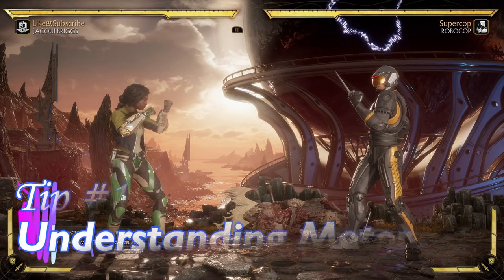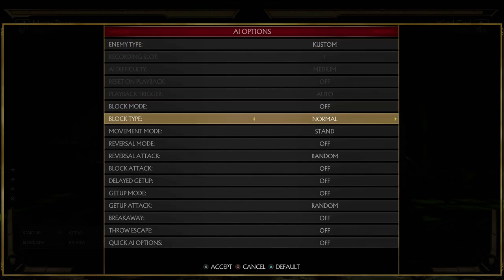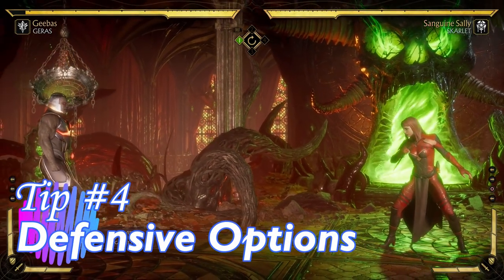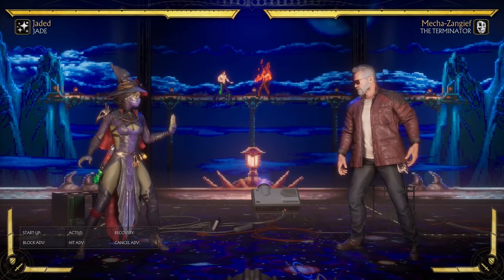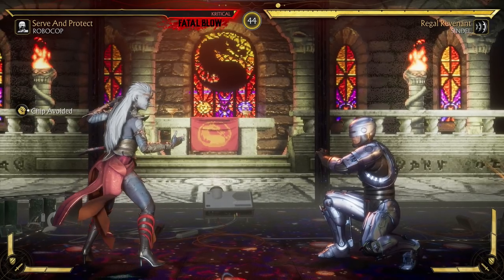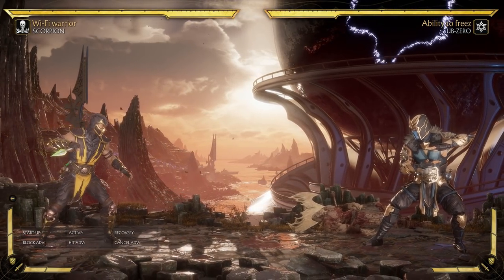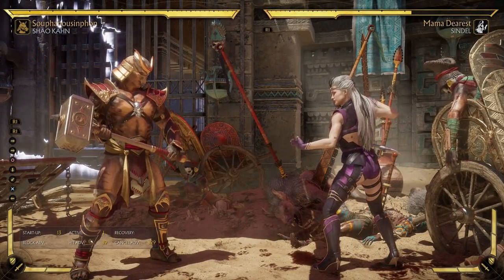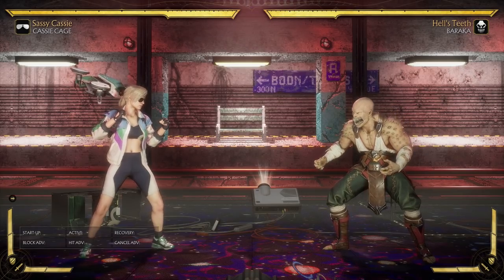15 Essential tips for new and returning players to Mortal Kombat 11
(timestamps below)
Mortal Kombat 11 Aftermath has now launched and there will be both many brand new players, and players that have not played in quite a while. This guide is for you!

0:39 - #1 Understanding Meter
3:27 - #2 Attack heights and why they matter
7:21 - #3 Flawless blocks and why they are important
10:57 - #4 Knowing your defensive options
14:37 - #5 Effects in general
15:43 - #6 More than one way to stop a jump
19:00 - #7 Stages matter
20:47 - #8 Last breath (important)
21:39 - #9 Armor in MK11
24:31 - #10 Armor breaking in MK11 Aftermath
26:42 - #11 What is Jailing (CRITICAL!)
29:53 - #12 The Jump Option-Select
32:07 - #13 What are Hit-Confirms and why you need them
35:31 - #14 The magic number
36:45 - #15 Fundamentals matter the most in the end
39:04 - In closing